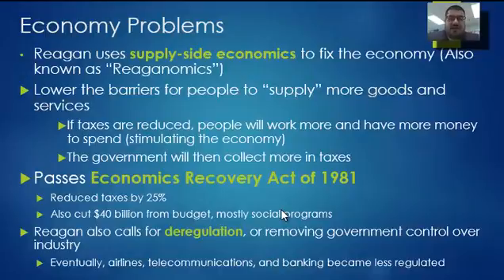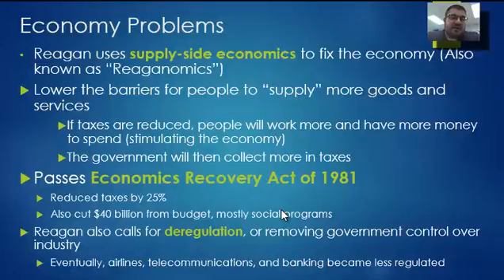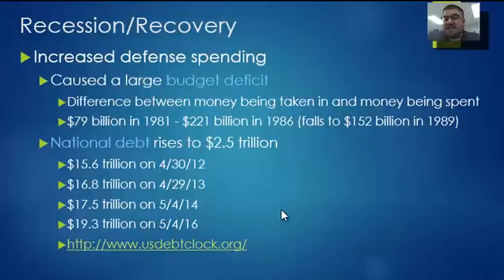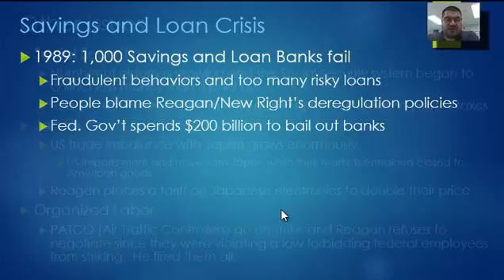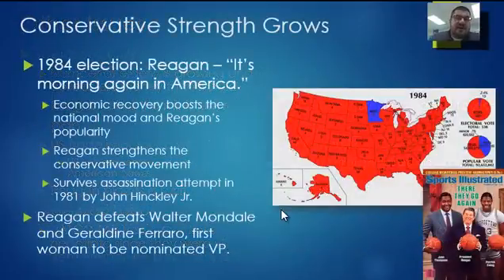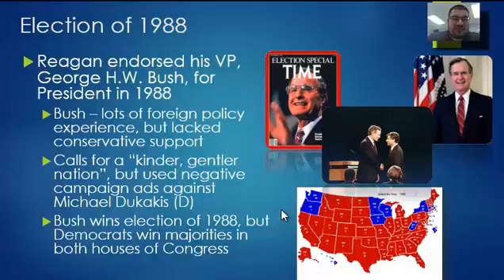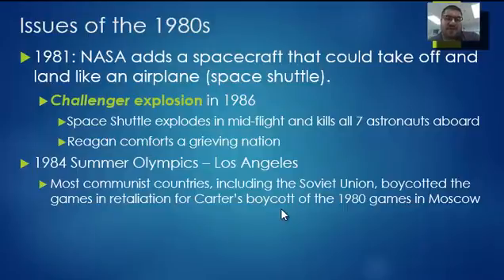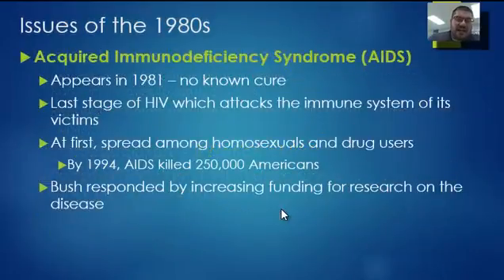12.2 - The Reagan Era